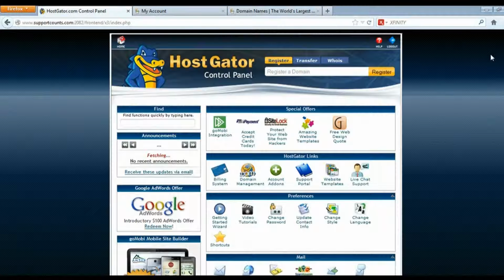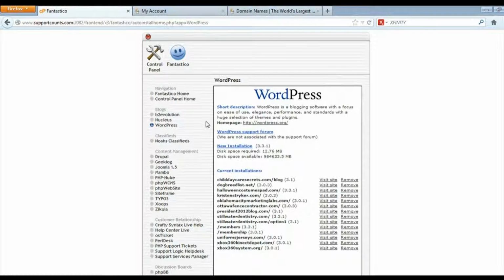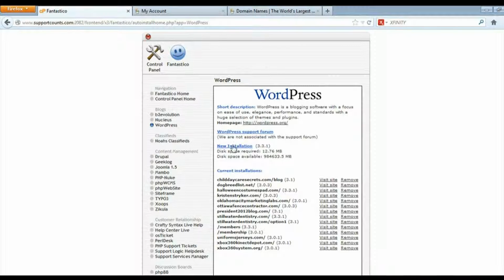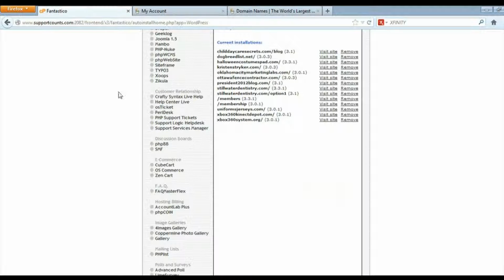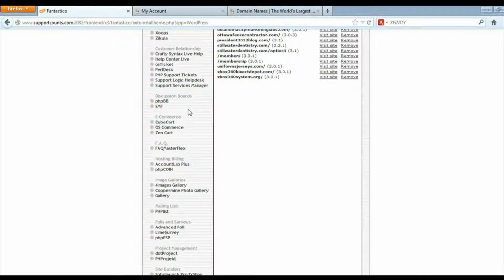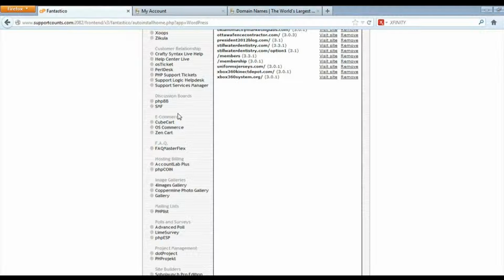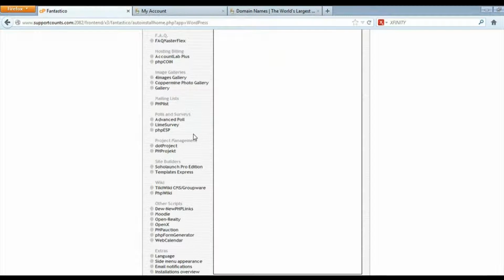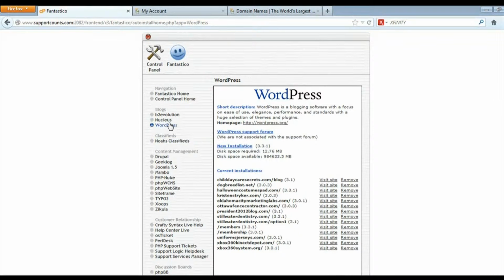010 cPanel Fantastico